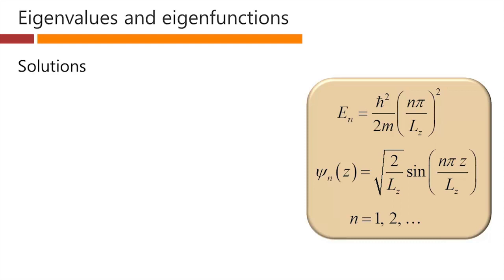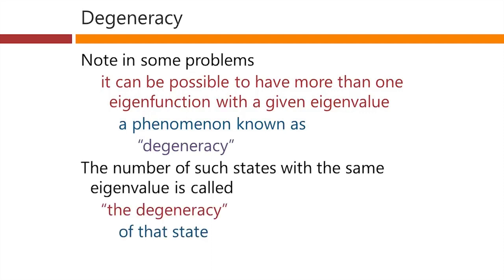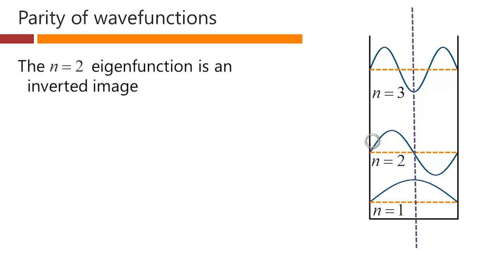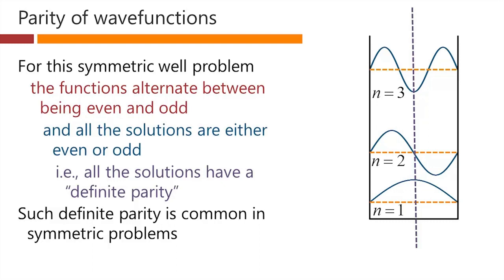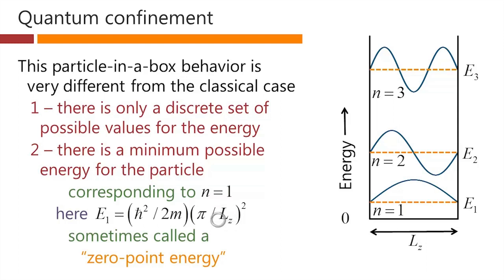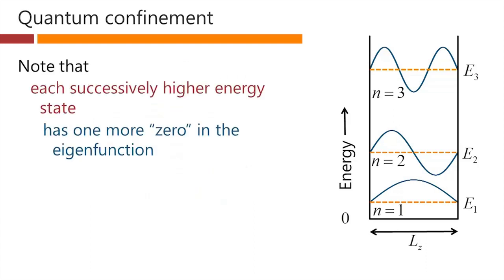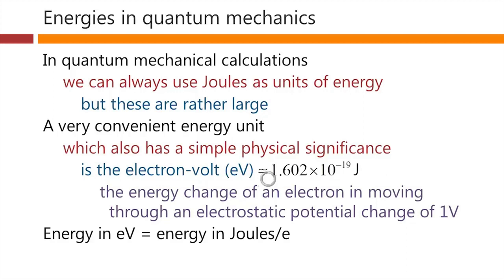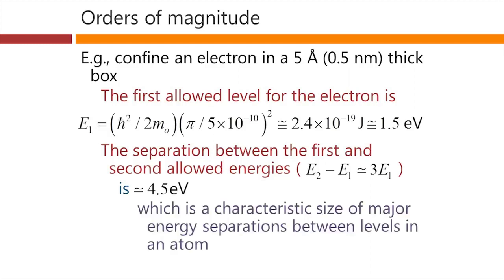ee222 quantum lesson 5d 091713